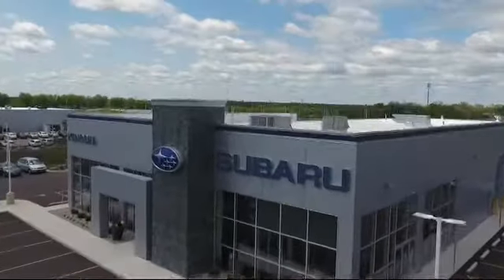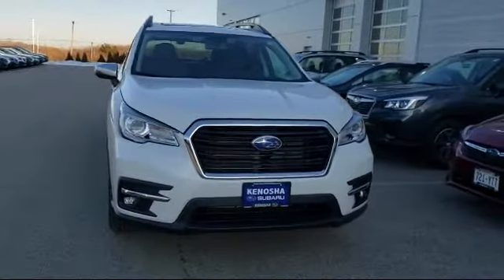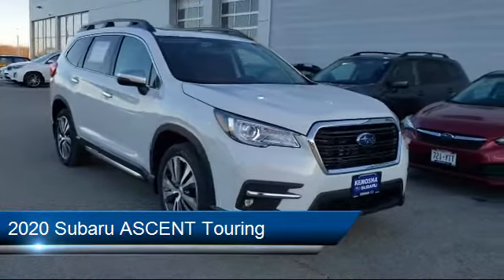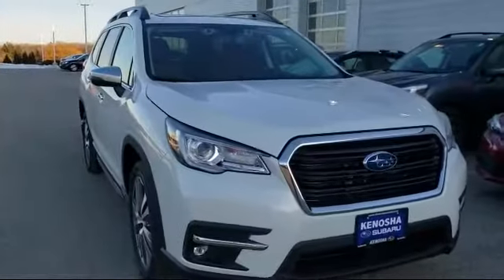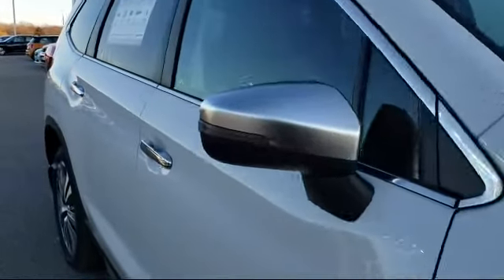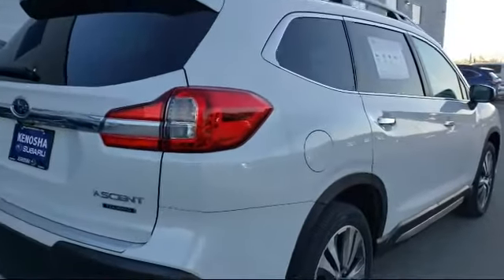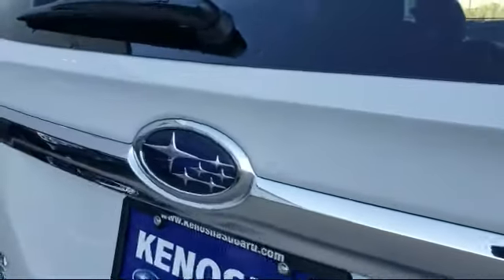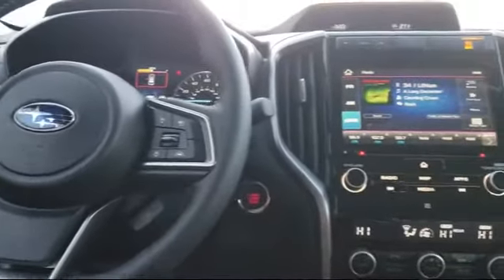2020 Subaru ASCENT Touring Kenosha Milwaukee Waukegan Racine Arlington Heights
2020 Subaru ASCENT Touring Stock Number: S10673 Vin:4S4WMARDXL3457925.